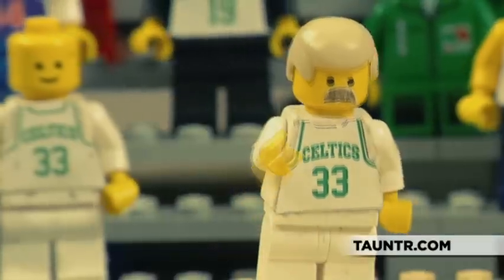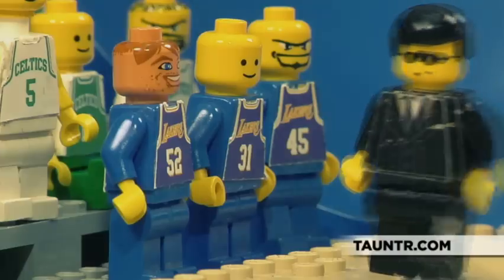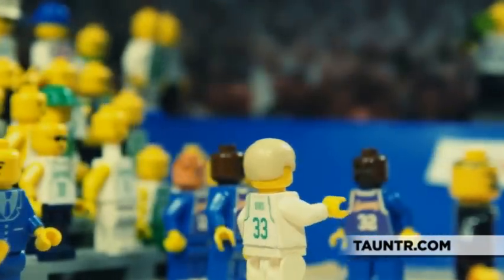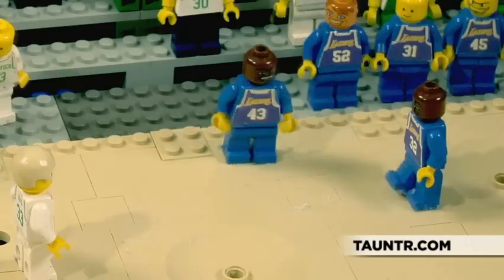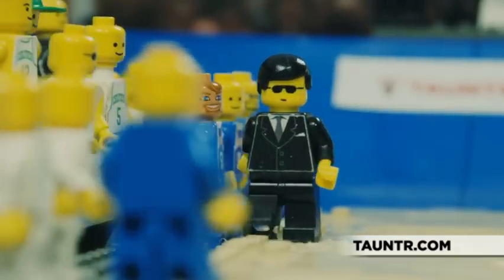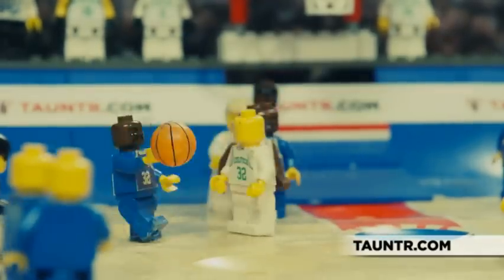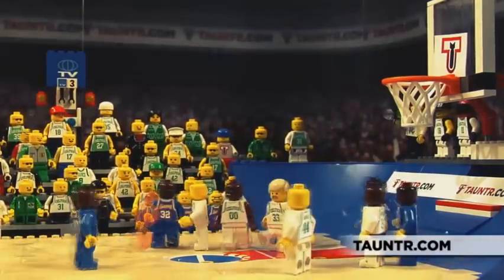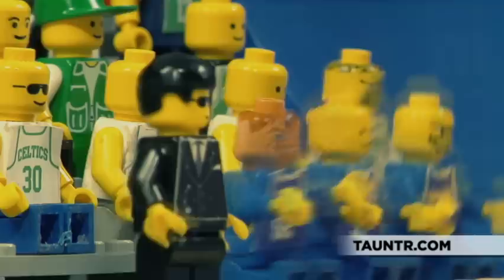5 Greatest NBA Finals Moments Legoized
A few months ago we recreated some of March Madness greatest moments using only Legos. People seemed to enjoy it, so we decided to do it again for the pro ballers. So before you sit down tonight to enjoy the NBA Finals, take a brief moment to relive some of the Finals greatest moments—Gar Heard in the Garden, Dr. J's baseline scoop, Magic's hook, Microwave Johnson and of course Jordan's "last" shot—all painstakingly recreated using Legos.